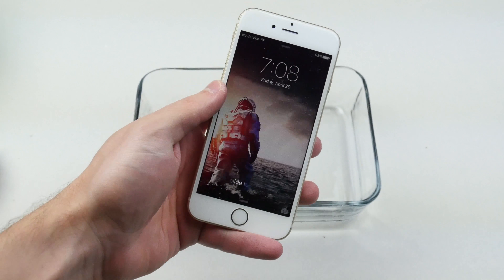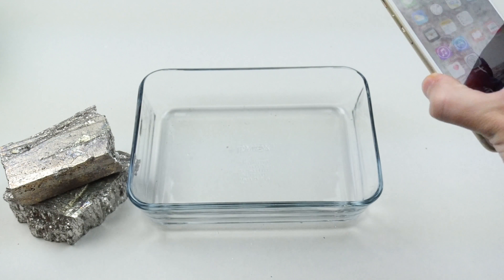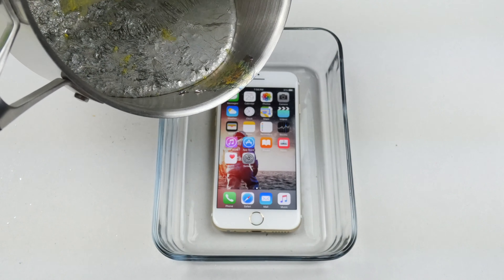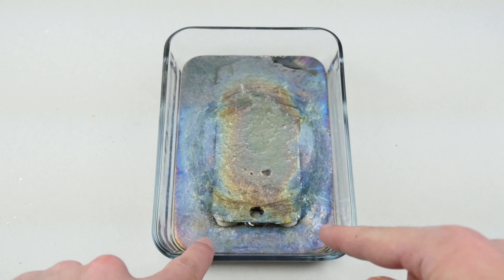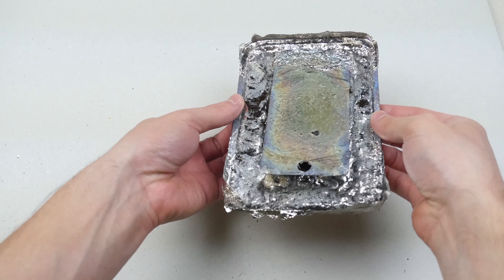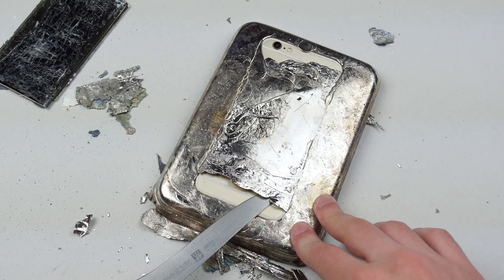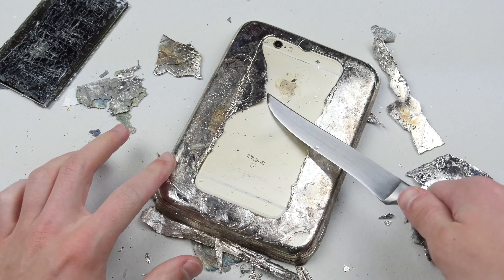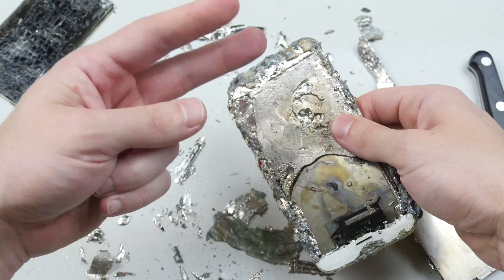How To Properly Cook an iPhone 6S in Hot Metal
I pour some hot bismuth metal on a fully working iPhone 6S. :)